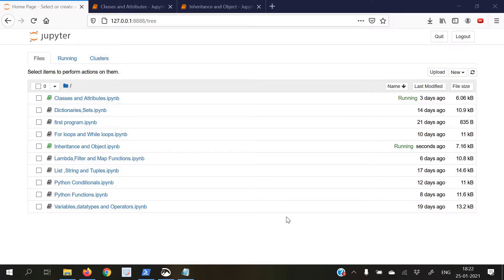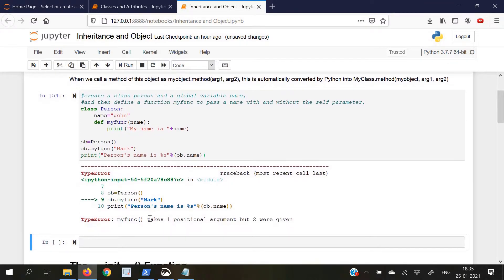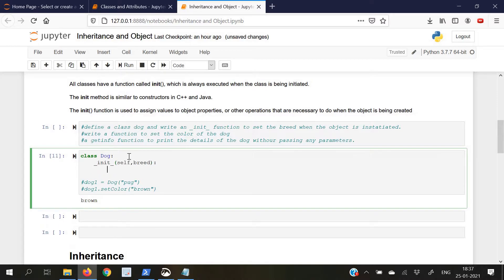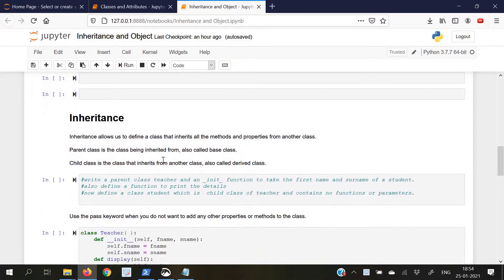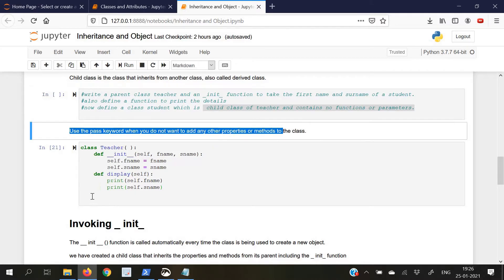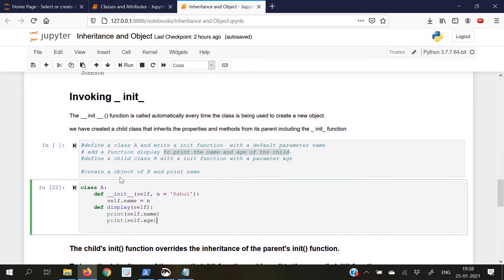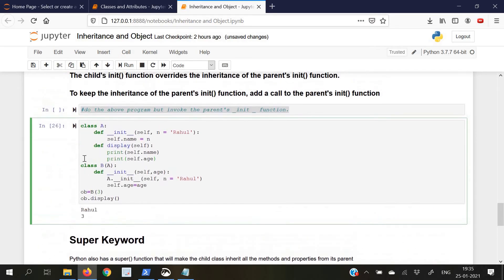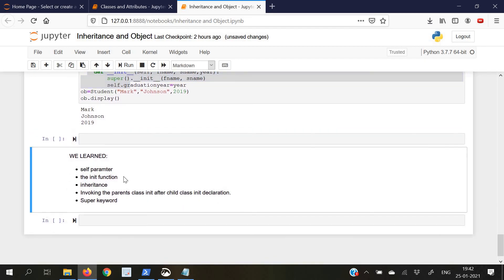Python for Machine Learning - Inheritance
This playlist will give you a full introduction into all of the core concepts in python programming for machine learning. Follow the playlist to understand the basics of Python, Numpy and Pandas